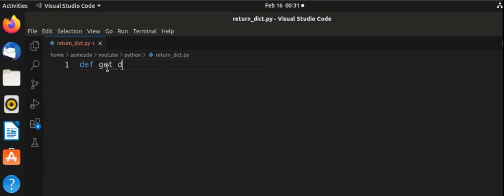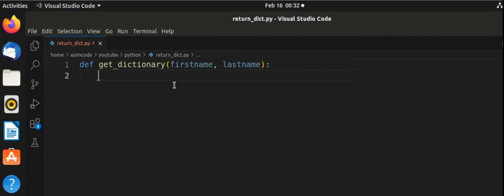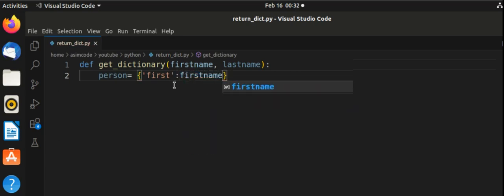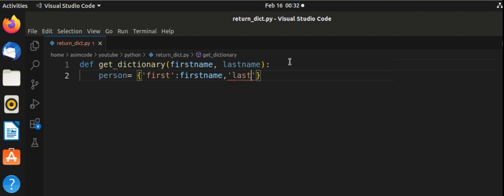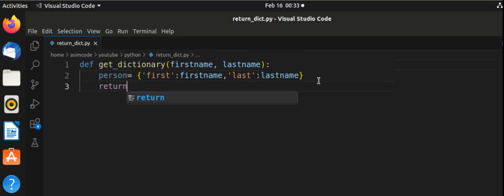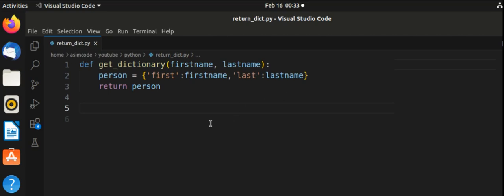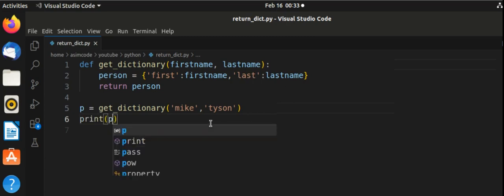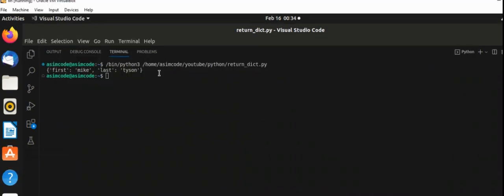How to Return a Dictionary from a function in Python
In this video we will learn about Returning a Dictionary from a function in Python.